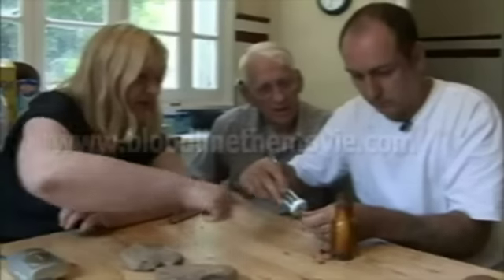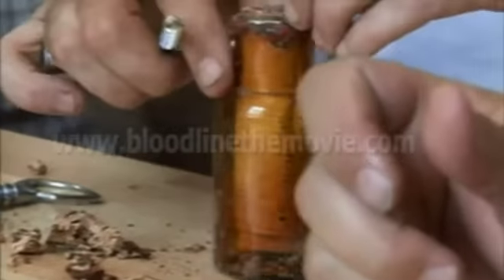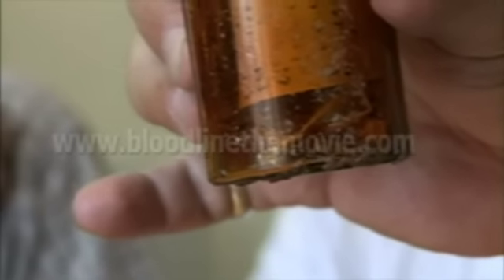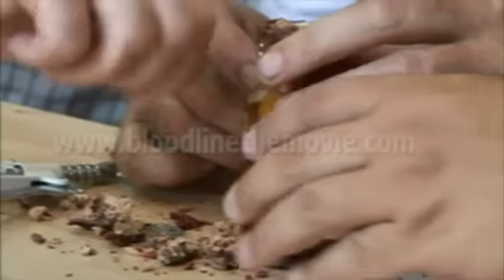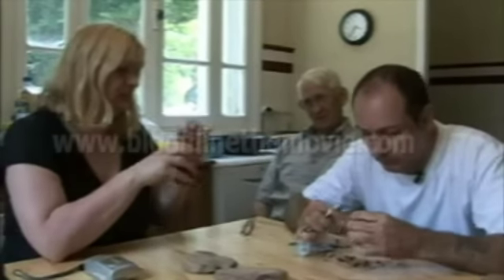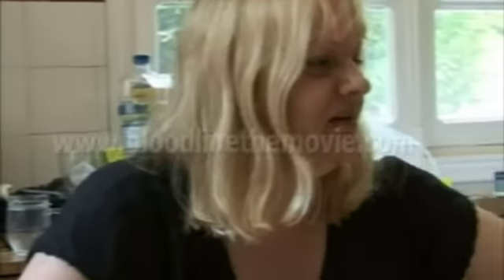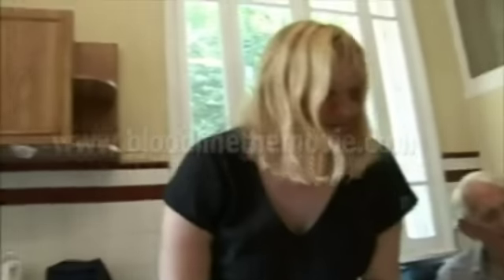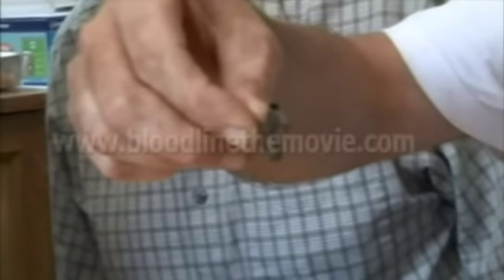Bloodline - Ben clue 3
Ben Hammott and team try to open the small third bottle that they had discovered under a large boulder up on a local mountain. Although the clue papers don't look very distressed or old, if they had been written less than a hundred years ago then placed in waxed sealed bottles, then their quality would've been largely unaffected. The bottles and the crude wax seals, are consistent with bottles from the end of the 19th and beginning of the 20th century.